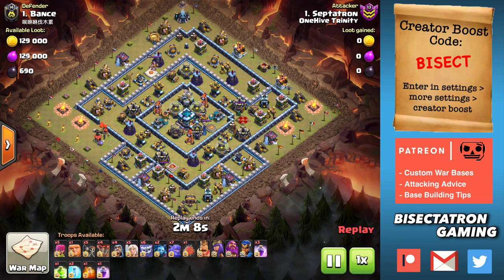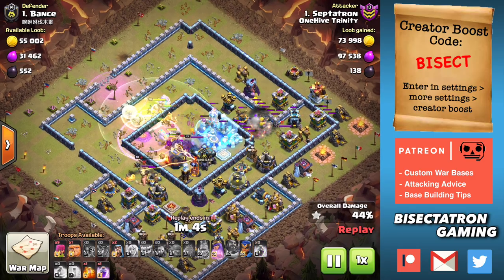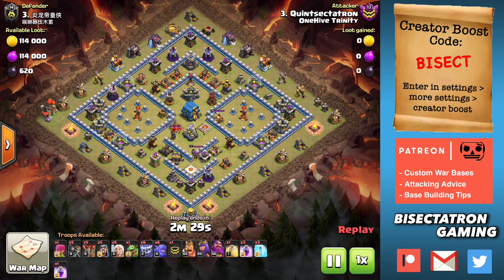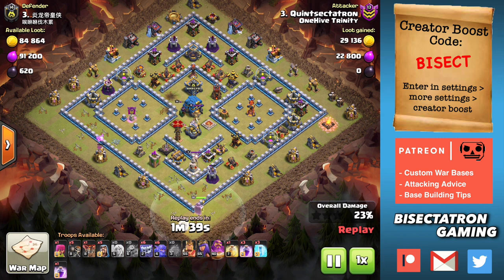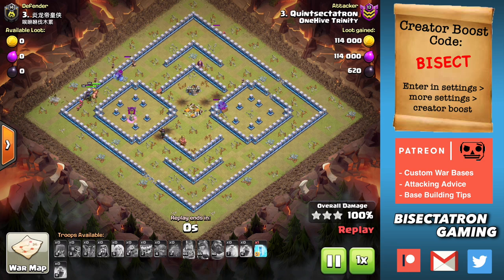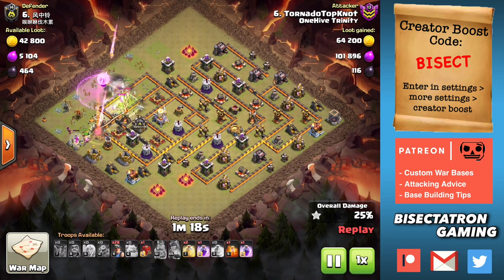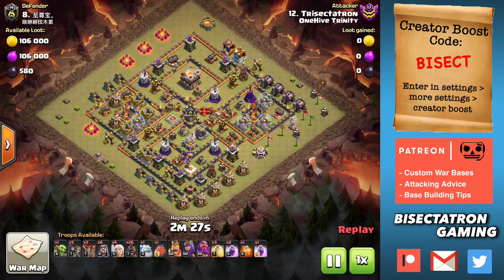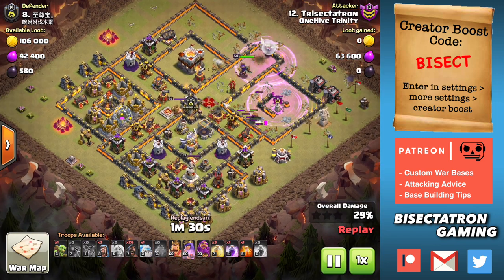5 Tips for Clan War Leagues | Clash of Clans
Some helpful tips for best clan war league performance!

Clash on!